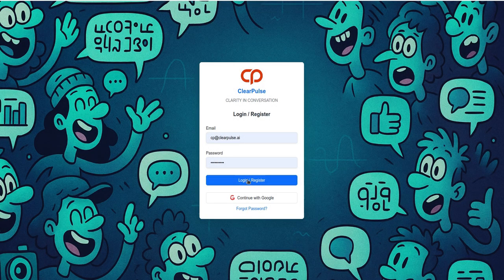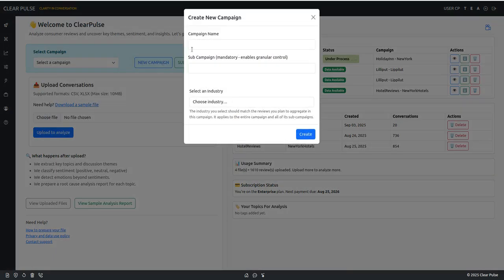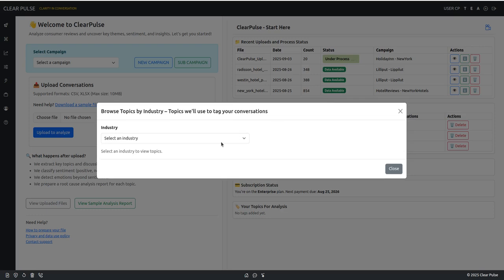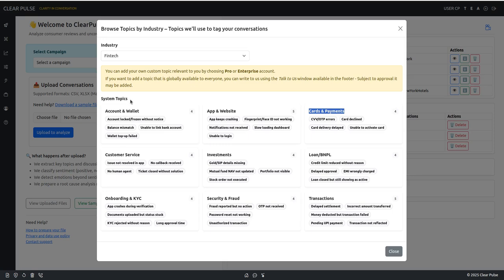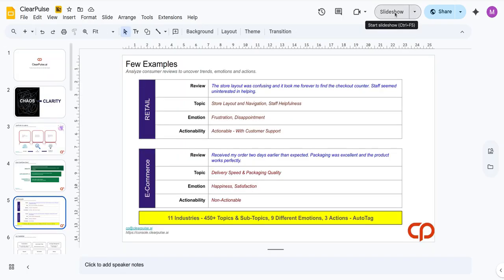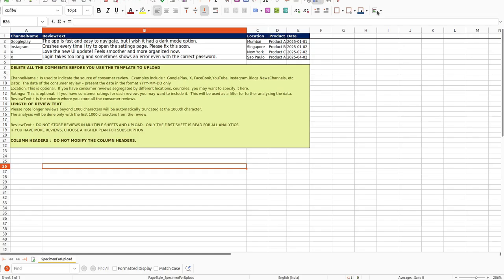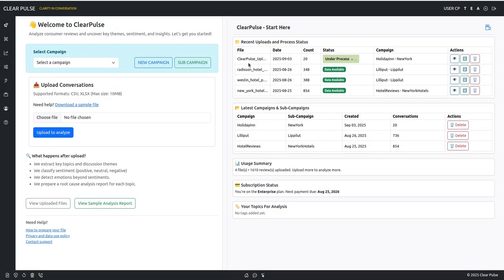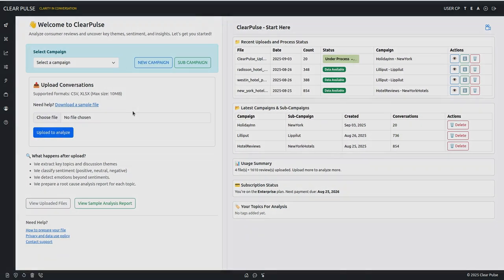ClearPulse - Start Here Tutorial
Welcome to ClearPulse! 🚀

In this tutorial, we walk you through the Start Here module — the first page you’ll see when you log in. This is your launchpad for creating campaigns, uploading reviews, and tracking processing status.

Here’s what you’ll learn in this video:

How to create campaigns and sub-campaigns to organize your data by brand, location, time period, or channel.

How to upload consumer reviews via Excel, using a simple template with fields like channel name, review text, location, product, and date.

How to use the Recent Uploads & Processing Status tables to monitor your data, see when it’s ready, and understand how ClearPulse automatically tags reviews with topics, emotions, and actionability.

By the end of this tutorial, you’ll know how to set up your campaigns and get your first dataset ready for deeper analysis with Agent AI and Analytics dashboards.